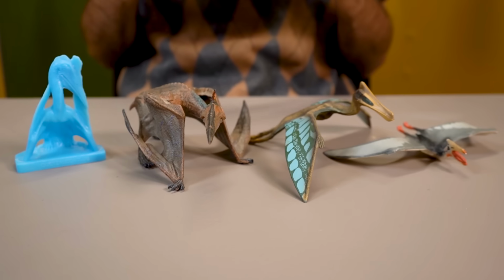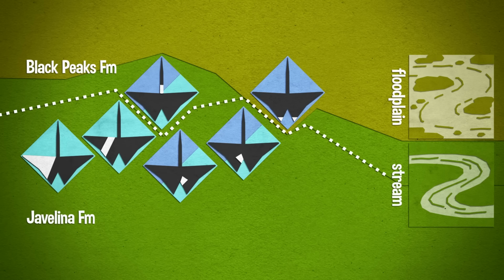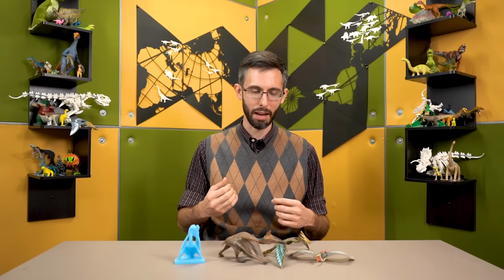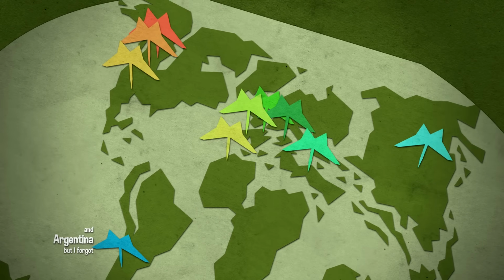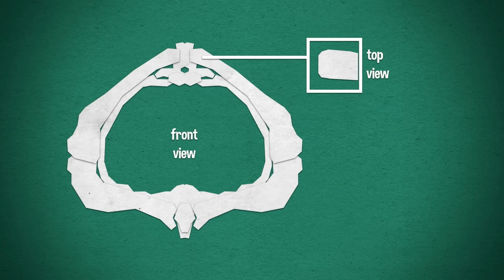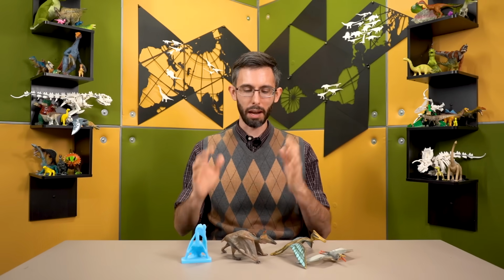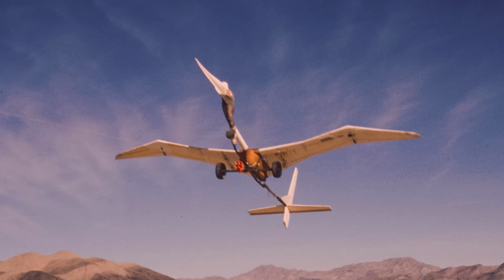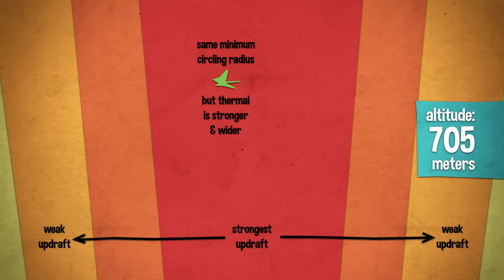Quetzalcoatlus - Our Friendly Neighborhood Giraffe Storks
-- Azhdarchids need controversy to be azhdarchid.  To be the place where the flying wing meets the walking stick.

Contents:

00:00 Being Stalked
01:02 What Ever Happened to the Texas Pterosaur
07:40 Long of Neck, Deep of Dirt
14:47 Face Chopsticks
22:00 Meeting (and Eating) the Neighbors
28:59 It Was *This* Big
34:43 Azhdarch- I. D.
39:02 Skin & Haircare
46:53 Shouldering Bird-ens
51:03 Stepping Up
1:04:15 Spreading Their Wings
1:10:35 The Quetz is Falling
1:17:22 Just Azhdarkidding Around
1:25:25 Conclusion

If you'd like to send us mail, you can post it to our address here:

Your Dinosaurs Are Wrong
Attn: Steven Bellettini
1765 3 Mile Rd. NE # 150248

'YDAW' is a series that makes paleontology accessible to the general public using familiar (but wrong) dinosaur toys.